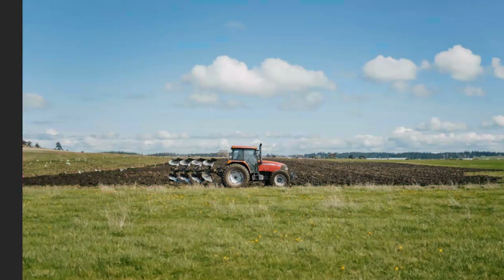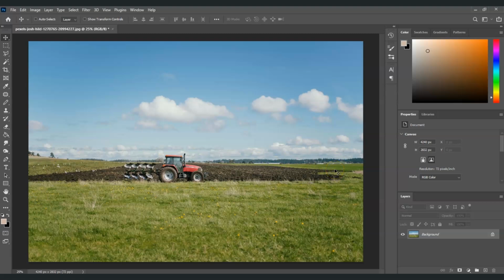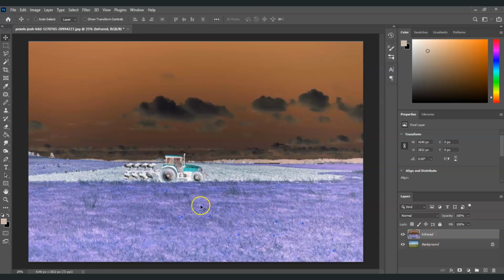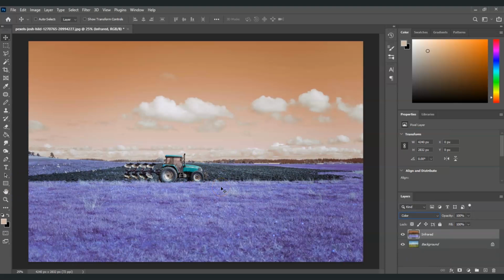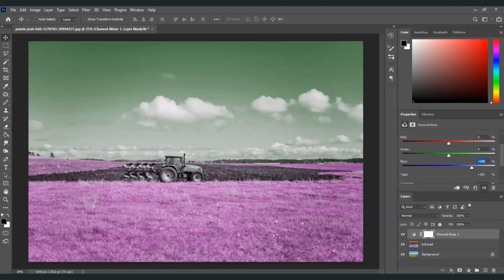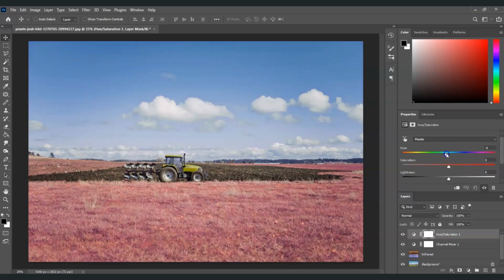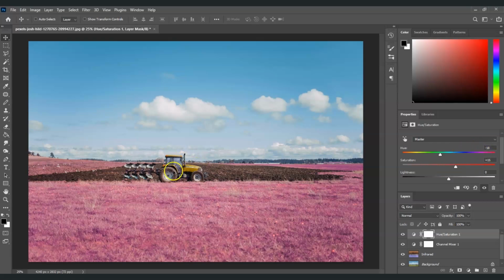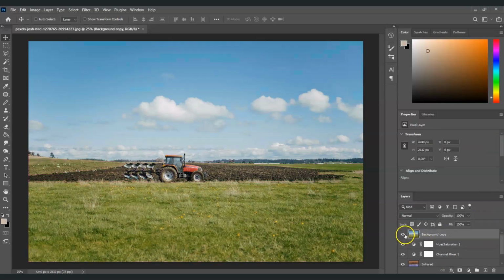How to Create Infrared Effect in Photoshop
In this Photoshop tutorial, learn how to create a stunning infrared effect to transform your images with a surreal, dreamlike quality. We’ll guide you through the process of swapping color channels, adjusting levels, and fine-tuning your photos to replicate the look of infrared photography.

Perfect for photographers, designers, and Photoshop enthusiasts who want to explore creative color effects.